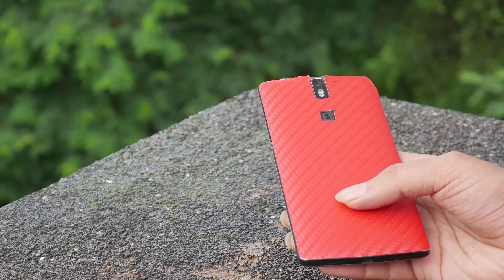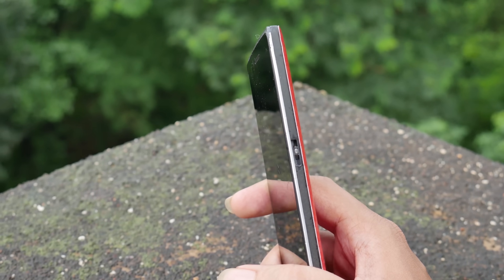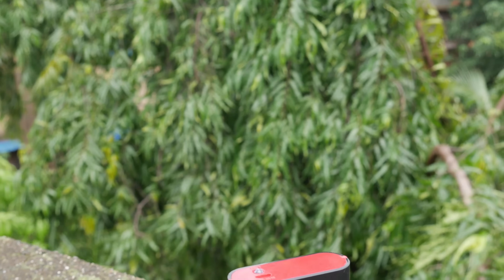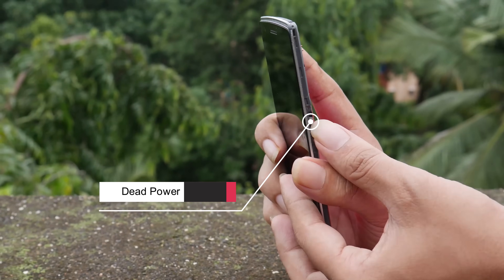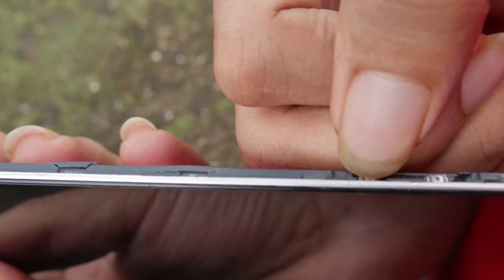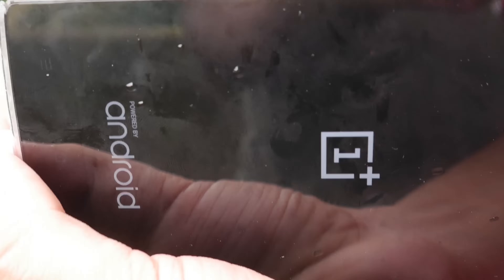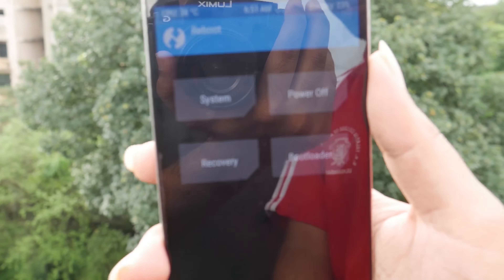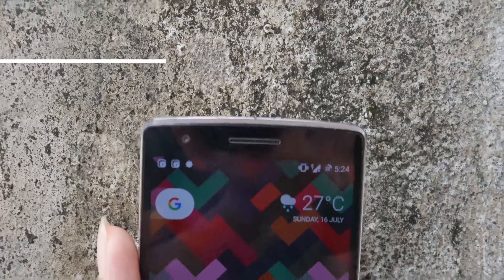Turn On Any Android Smartphone Without Power Button | Broken Power Button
We'll with this video we have come up with a worst case scenario when your thousand bucks of the smartphone have no working power button and the company asks you to replace the motherboard because for them it's a cheap level repair!

Money-Saving Trick !!